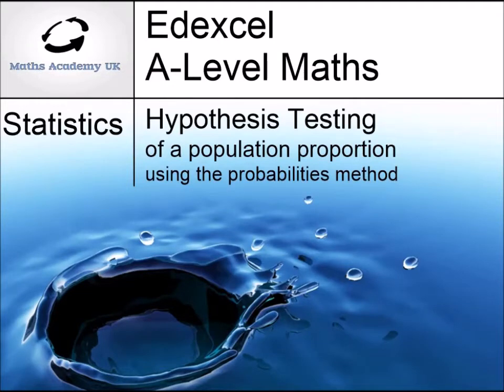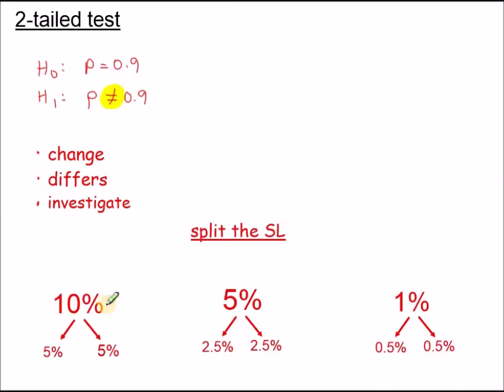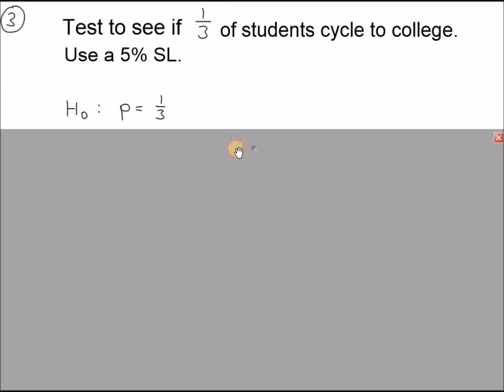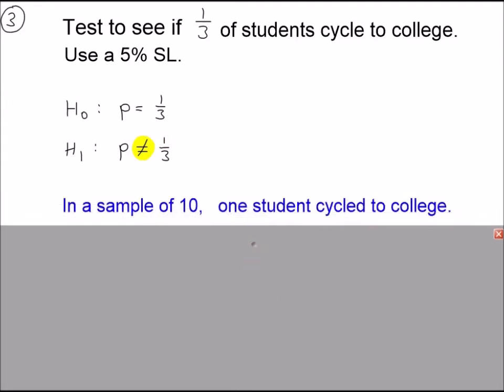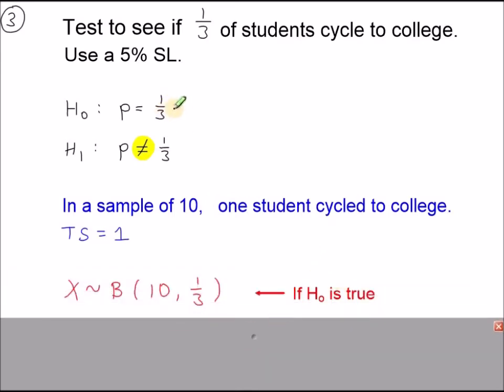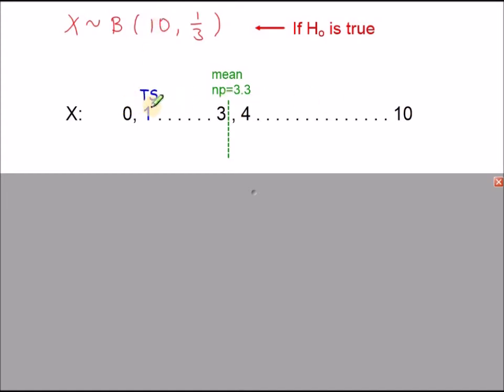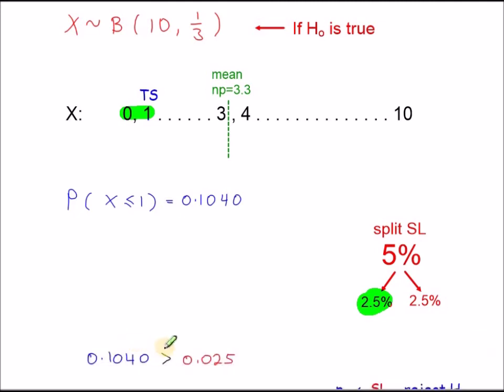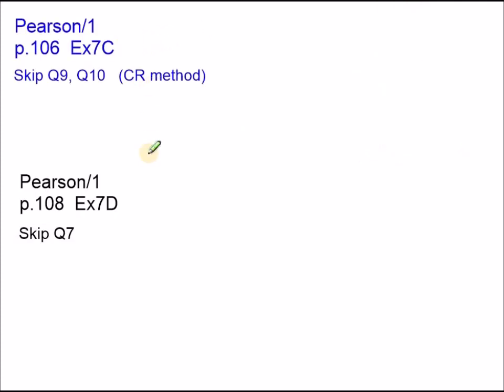Hypothesis Testing of a Proportion - Probabilities Method - part 3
Edexcel / A-Level maths / Statistics / Hypothesis Testing of a Population Proportion